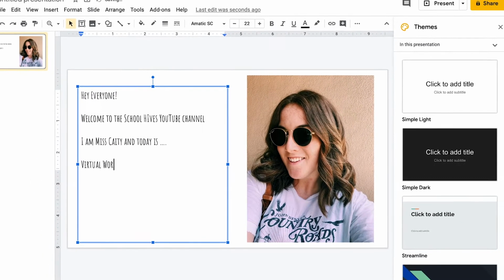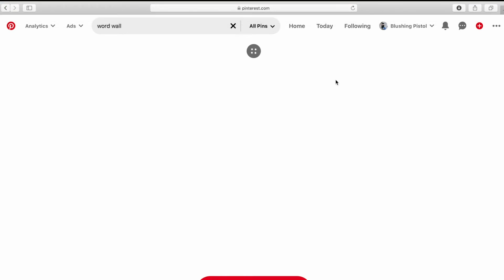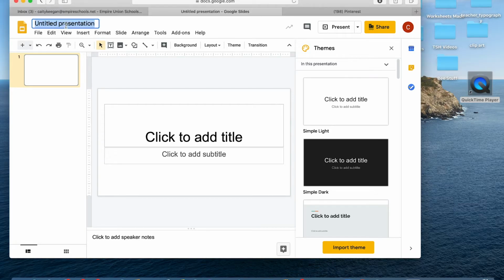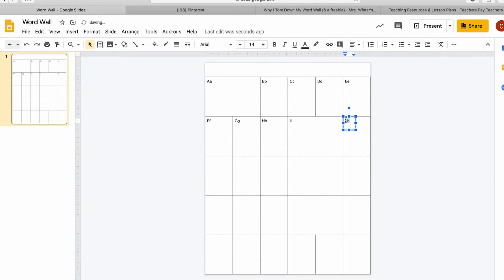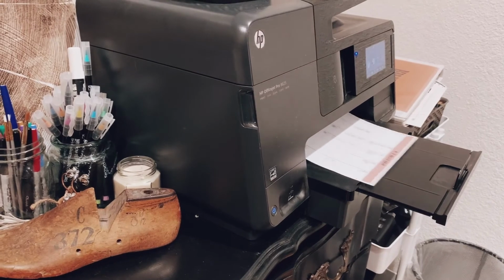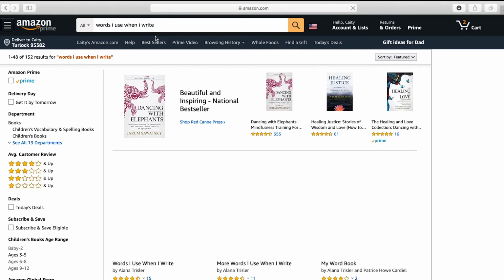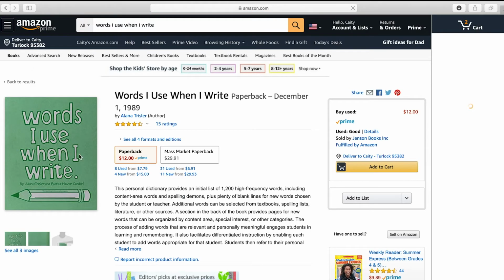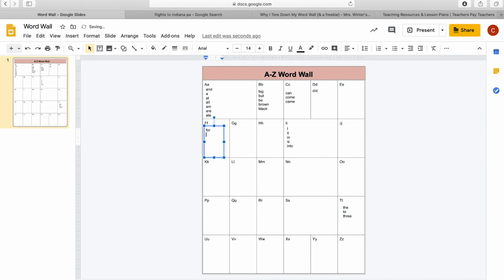Virtual Word Wall ~ The School Hive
Hey guys! Today I'm walking you through how I'm setting up a virtual word wall for my students, inspired by online learning but with the potential for in-class use! Happy teaching!